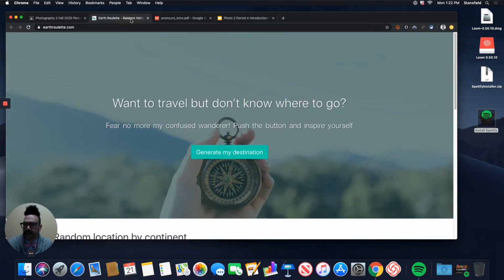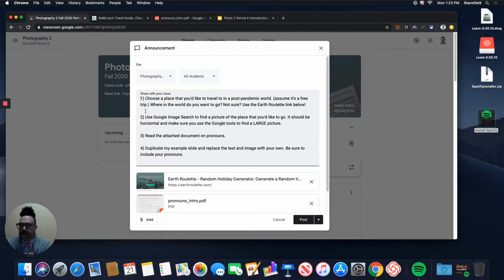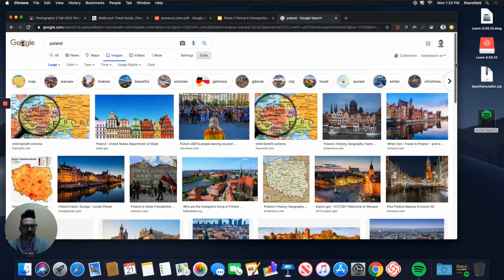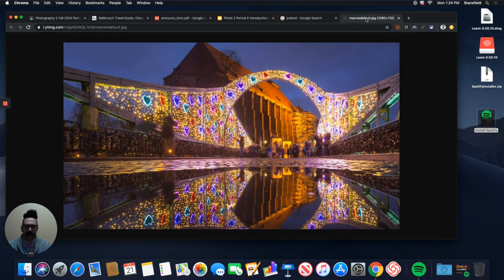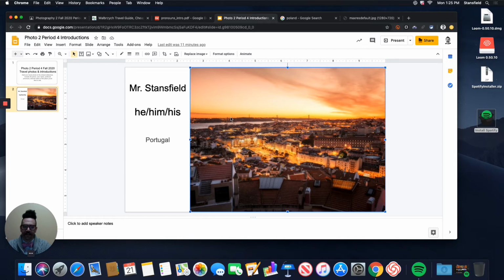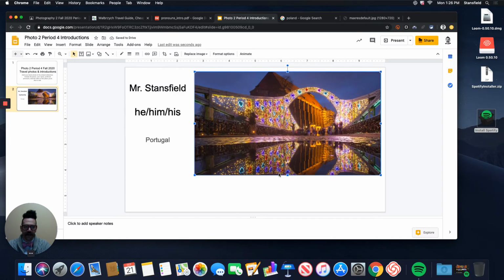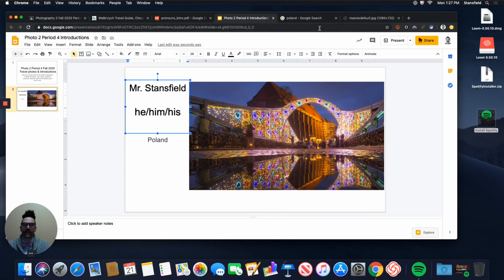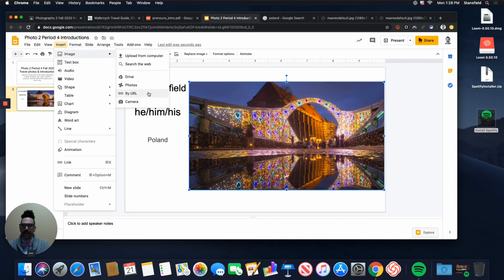Using Google to search for large, high quality images to add to a Google Slides presentation.